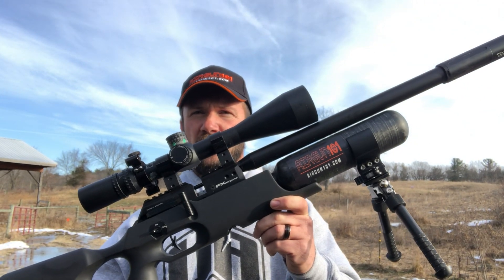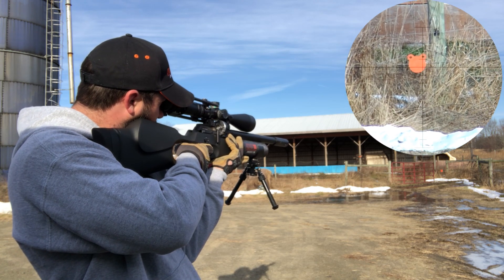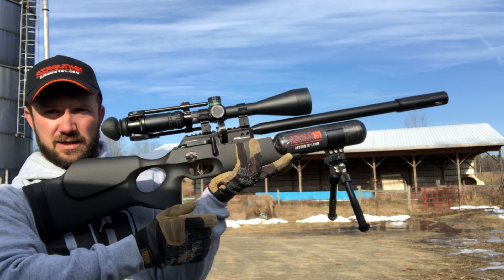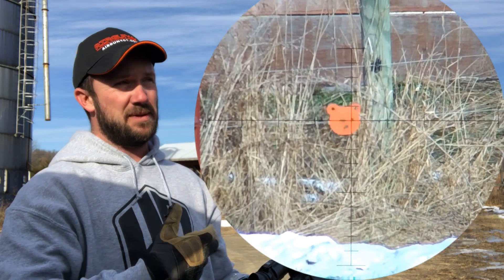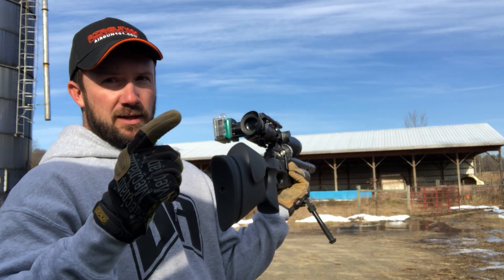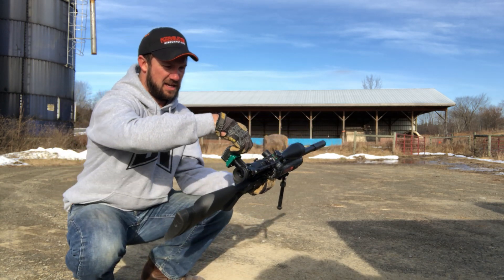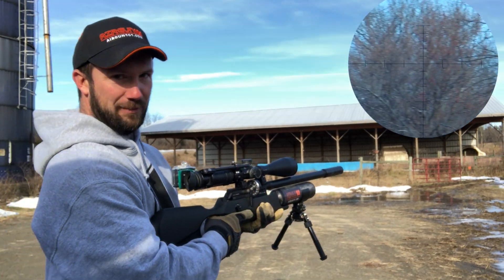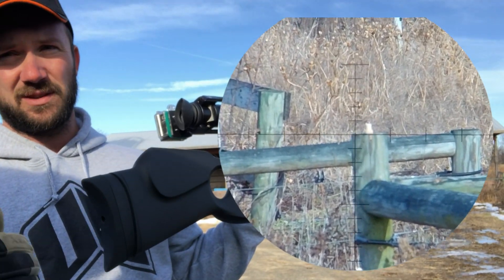Shooting Tips! No Rest, No Problem!!!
In this episode, Keith takes us through a few of the unsupported shooting positions. Have you ever wanted to shoot better offhand? Maybe this will help! From standing, to a funny looking squatting position. these tips are how Keith takes the birds down when he can't find a rest!

as well!